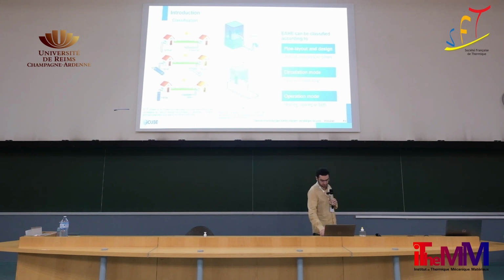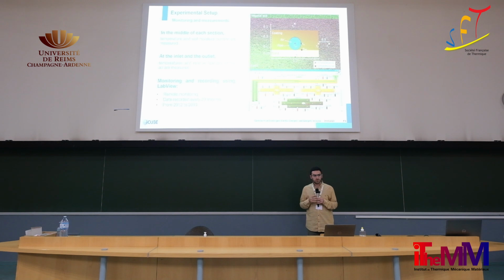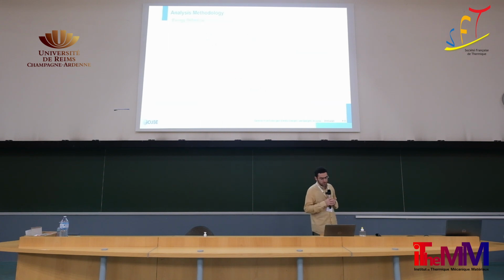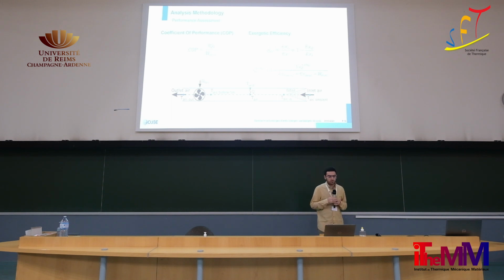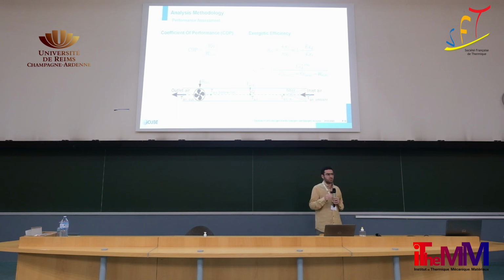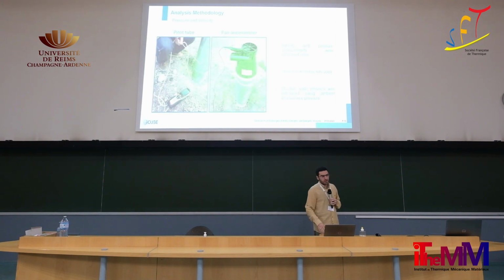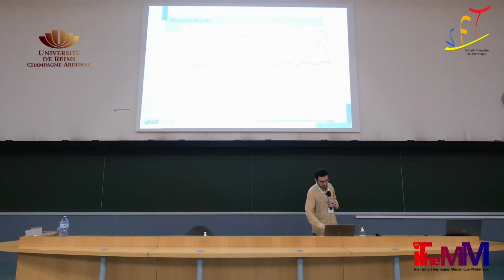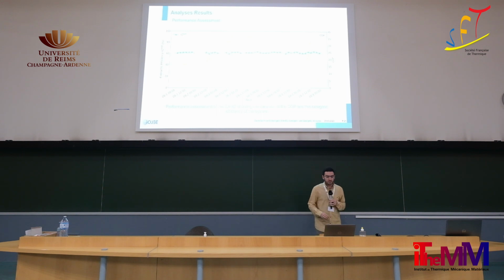Présentation Wael Zeitoun - 31ème Congrès Français de Thermique - 30 mai au 2 juin 2023/Reims